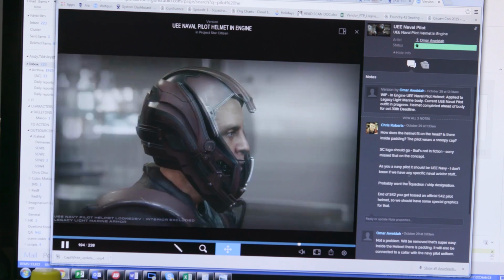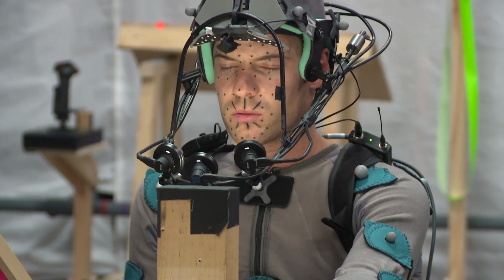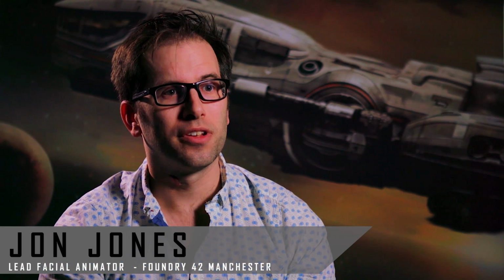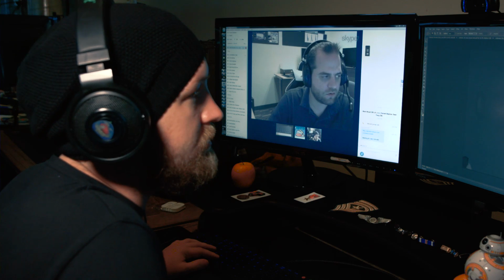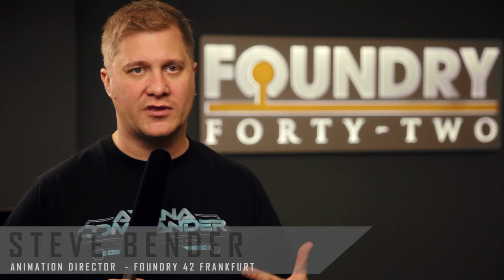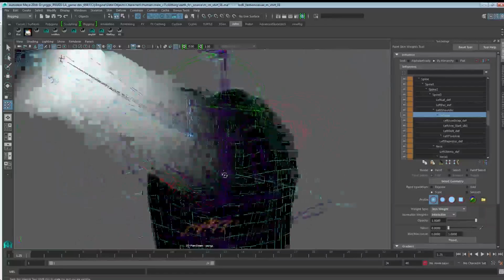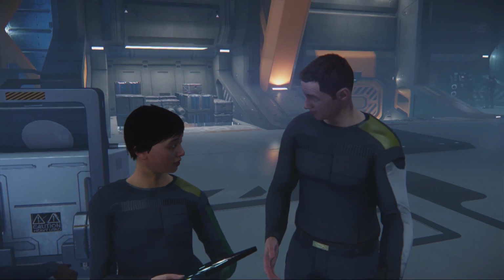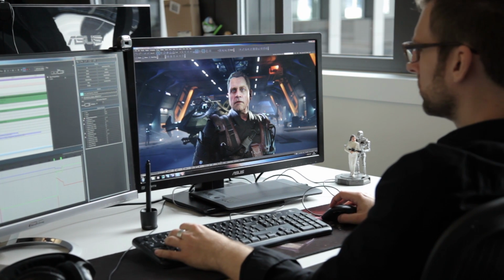Squadron 42: Behind the Scenes - Character Pipeline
Take a behind the scenes look at how we're bringing our characters to life in the upcoming game Squadron 42.